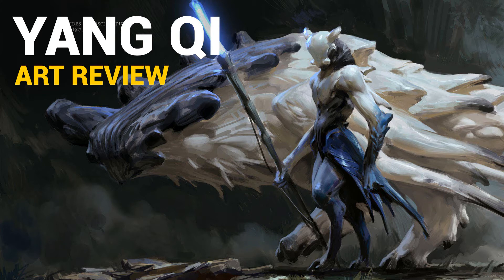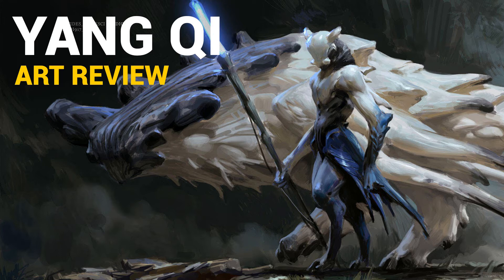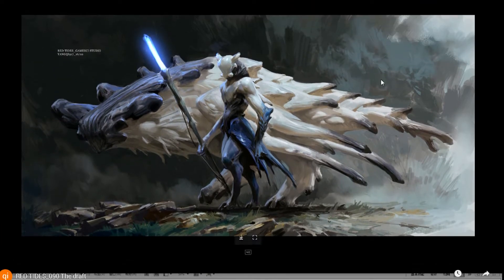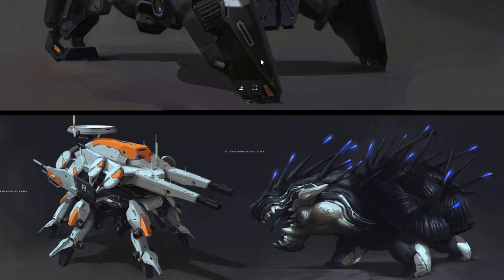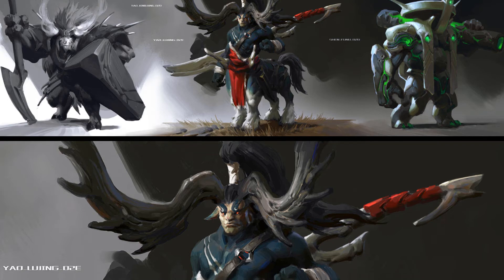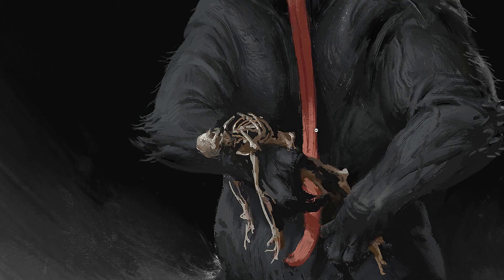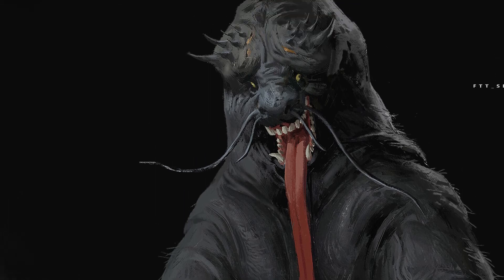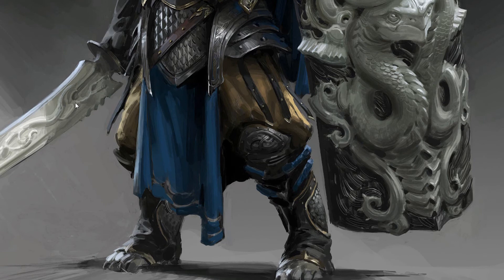Yang Qi | Art Review